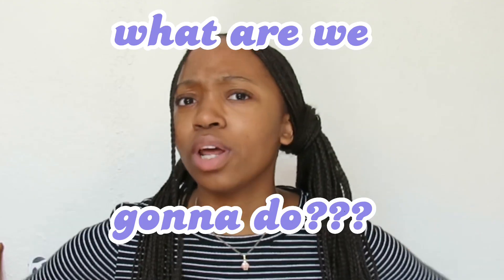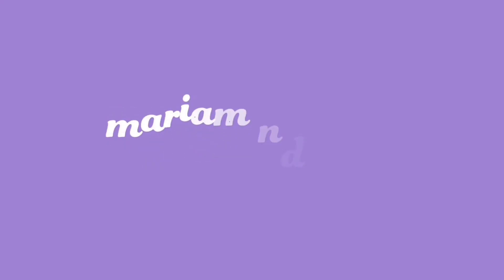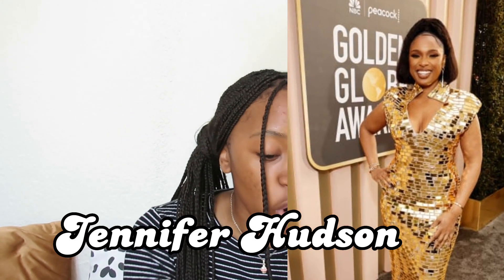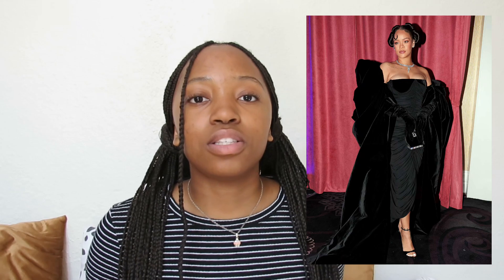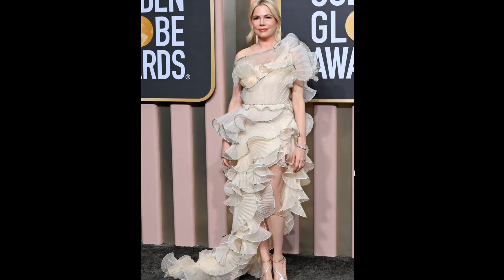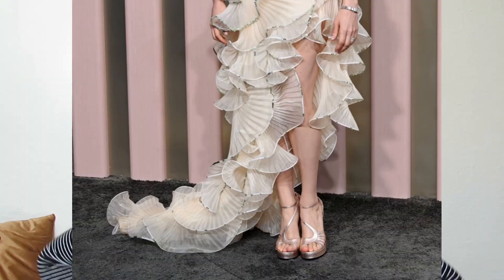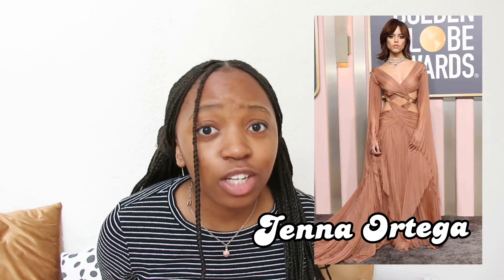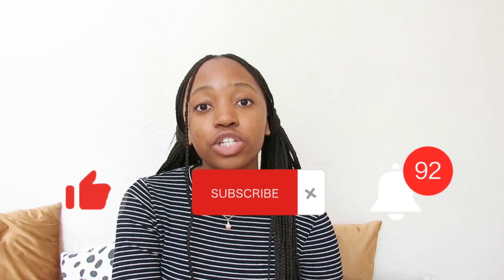Rating Golden Globe looks (honest opinion)| South African Youtuber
What do you guys think about the outfits?
Comment your opinions ⬇️